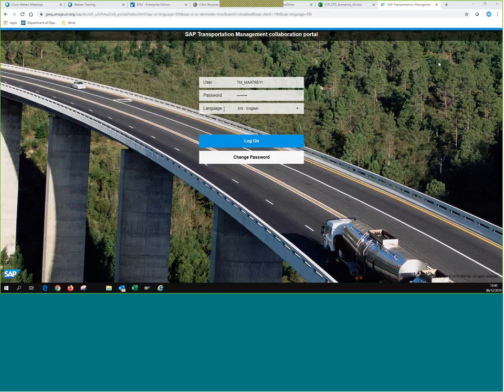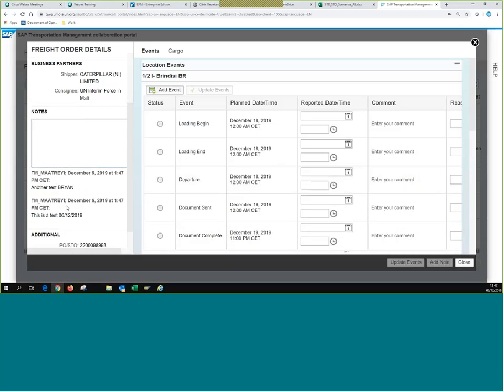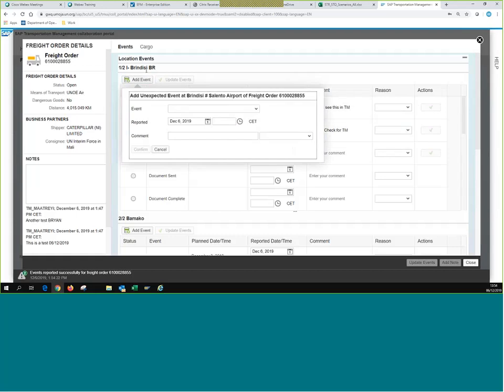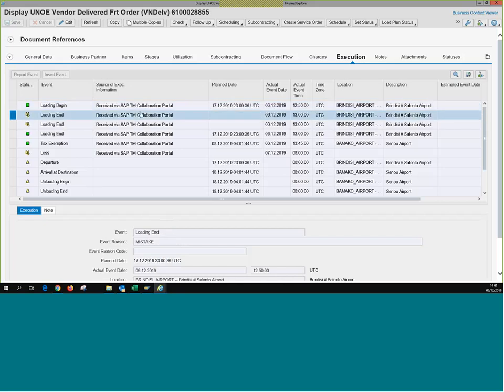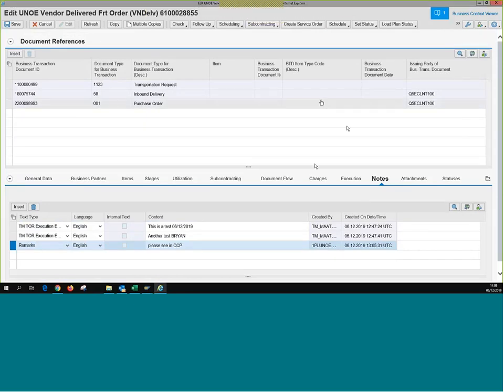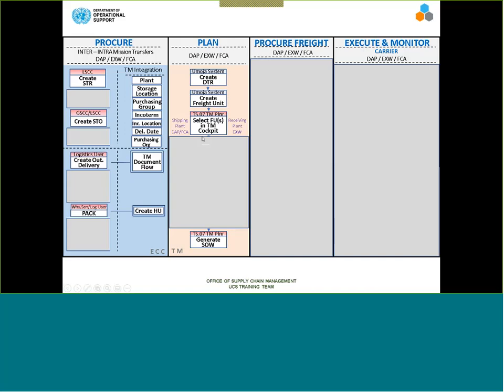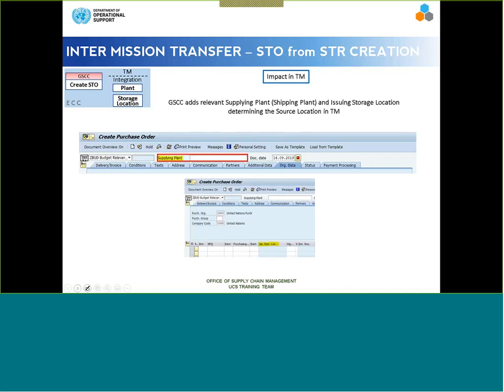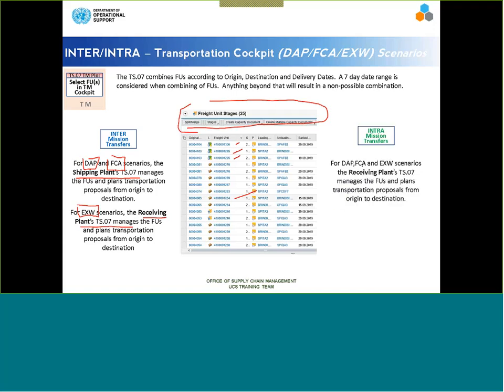WebEx - Ramp Up Support Sessions -TRANSPORTATION MANAGEMENT Session 3/3 Dec 2019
(STO) INTER & INTRA Transportation Management:

- CCP (Carrier Collaboration Portal)
- Planning, Managing Freight Orders, and Managing Events (STO Scenarios)